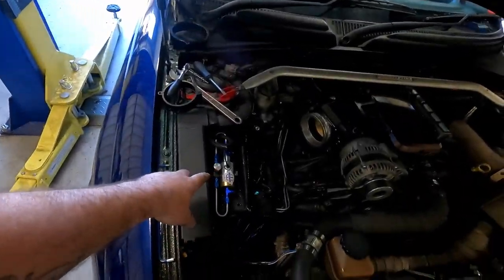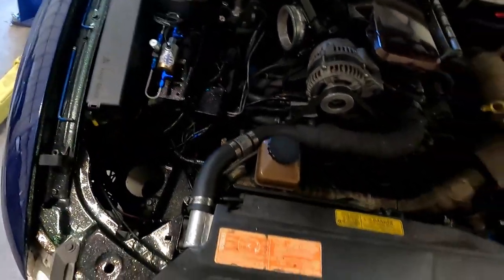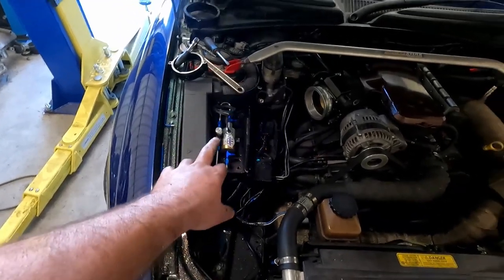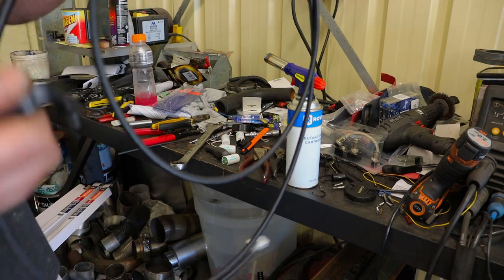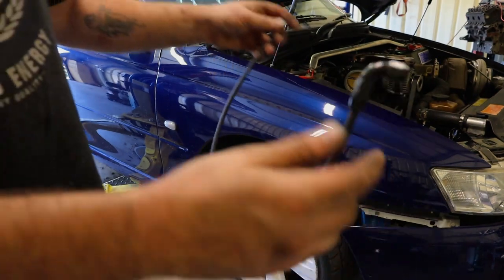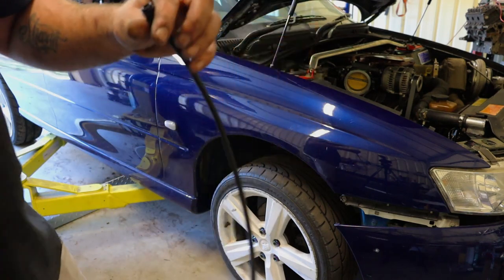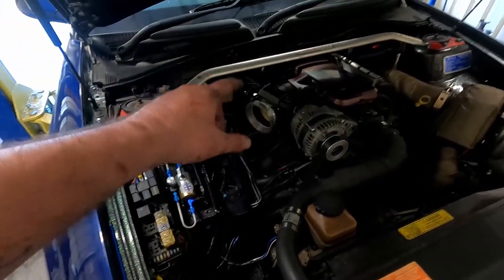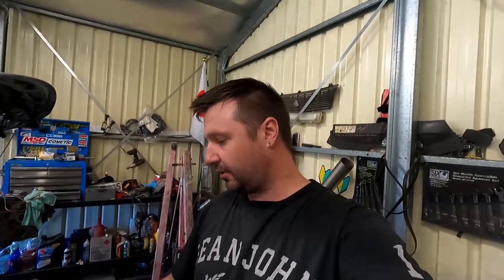Plumbing In The Clutch Slipper Valve To Ethel...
hi guys in this video I plumb in the clutch slipper valve into ethel to get her one step closer to the track I hope you guys enjoy the video thank you all for watching.

Track Title: ZerøCode - Fire [NCN Release]